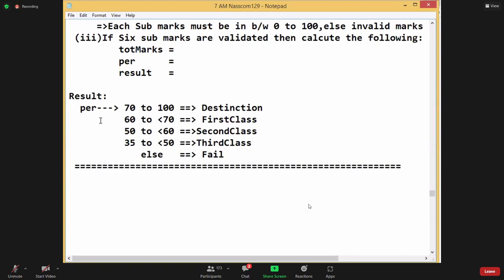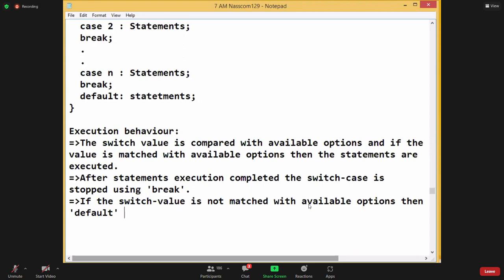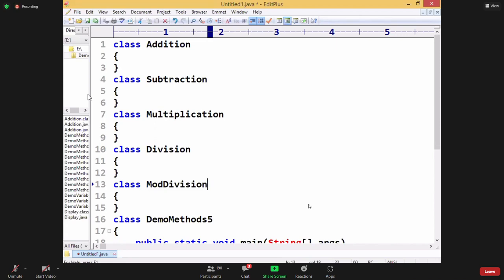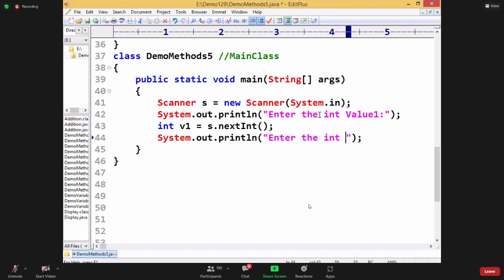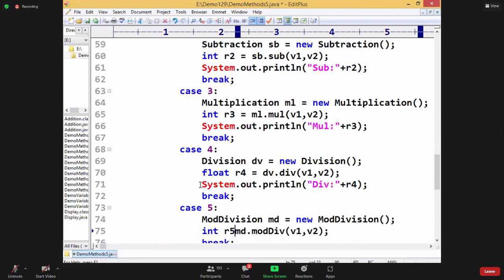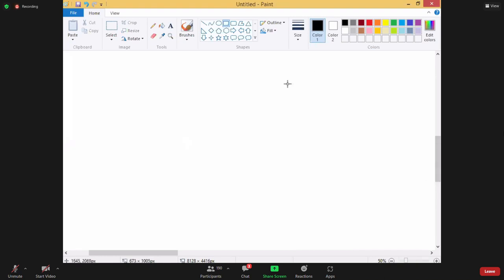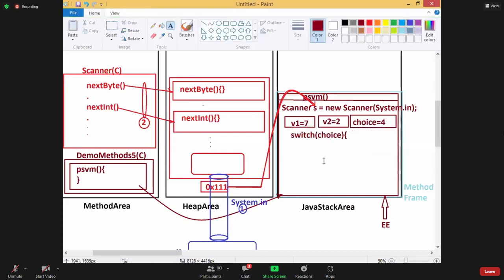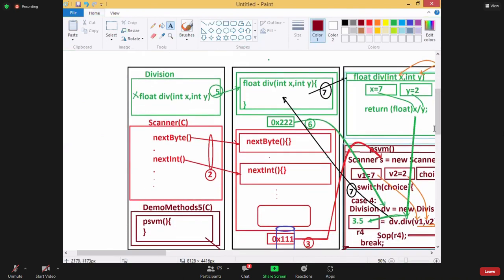Switch Case in Core Java